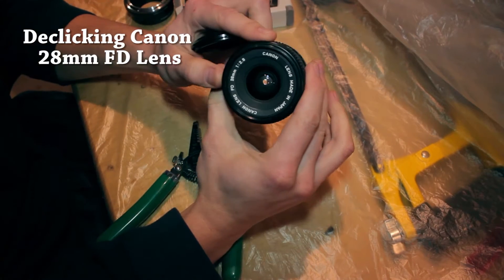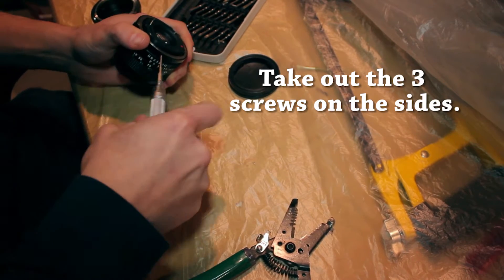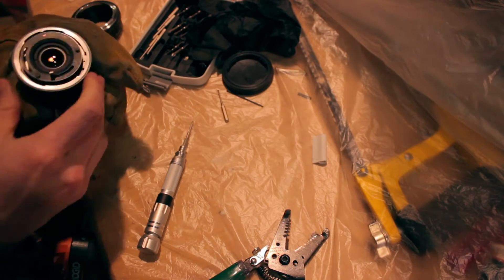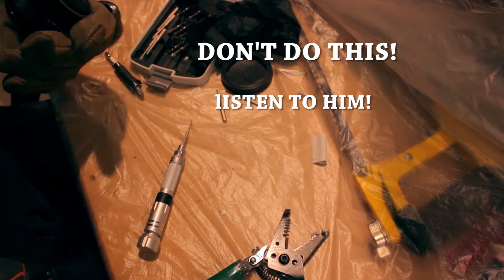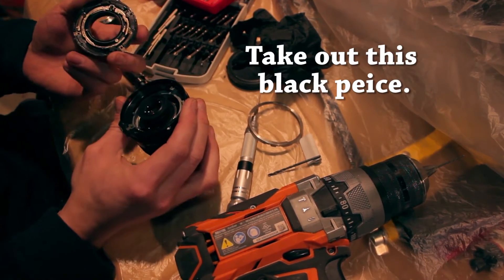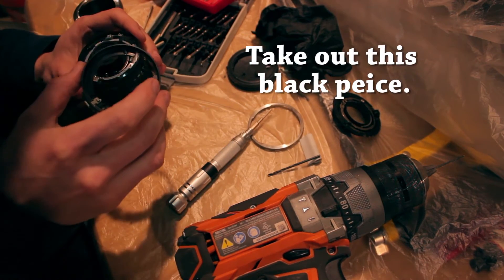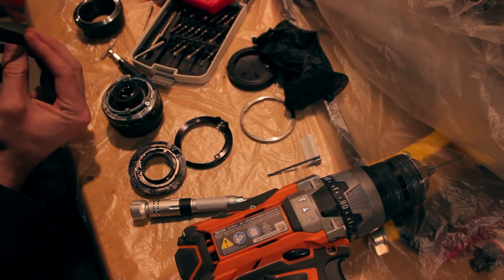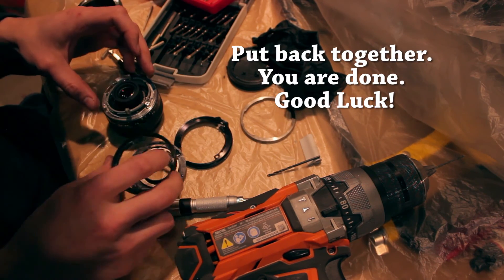Declicking a Canon 28mm FD Lens in 2 Minutes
Declicking the aperature ring on a Canon 28mm F2.8 FD lens.

I wouldn't recommend doing this with an expensive lens you care about. Especially the first time.

I didn't film the putting it together because it's all aligning parts and took me an hour and my camera ran out of batteries. The whole process took around 2 hours really. But that was mostly because of the screw I decided to destroy. The lens works fine now though.

I take no responsibility for damages caused from following this video.